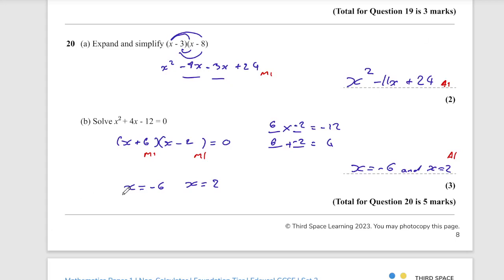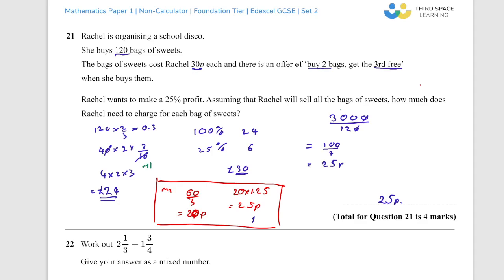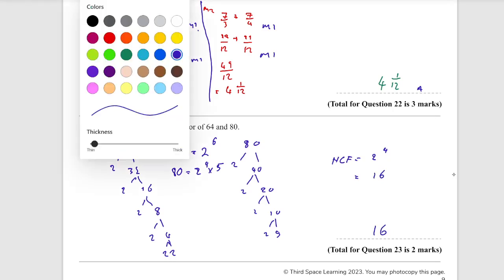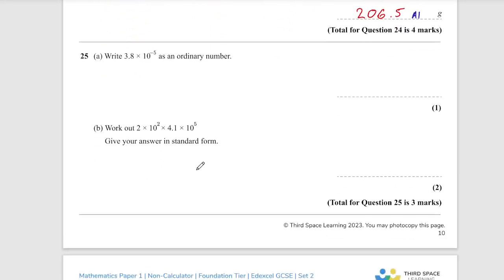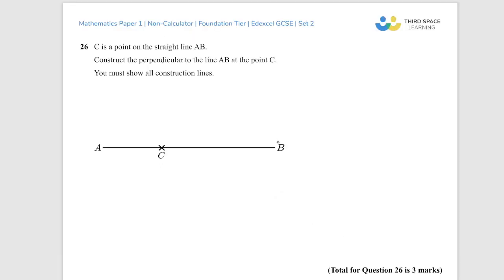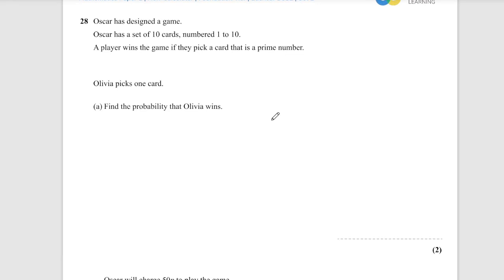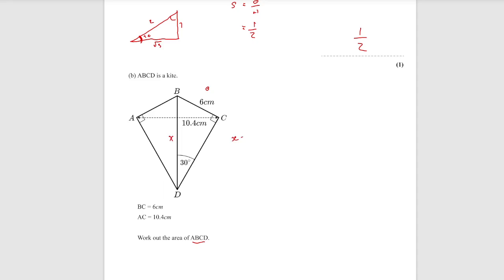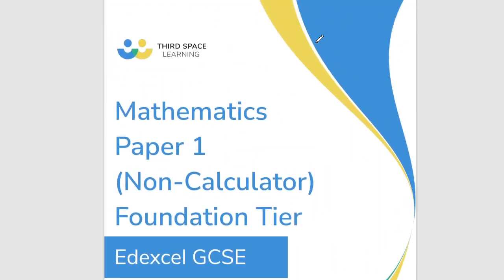Edexcel GCSE Mathematics Foundation Practice Papers Set 2 1F Third Space Learning Qu21toEnd